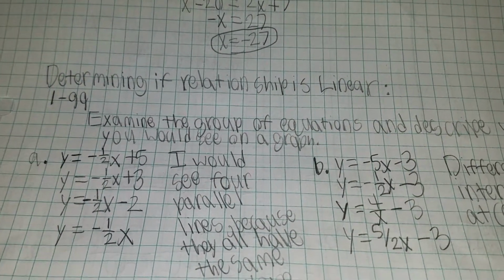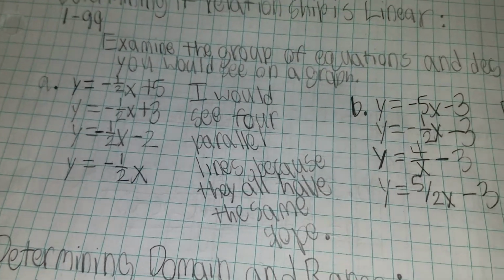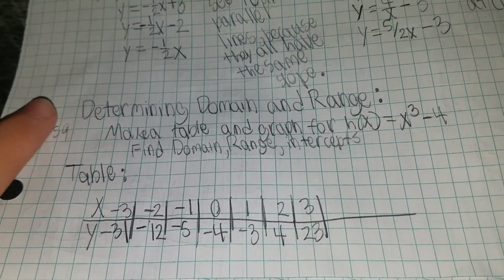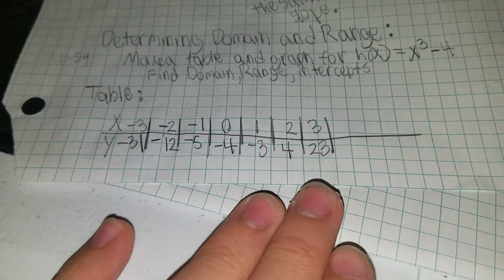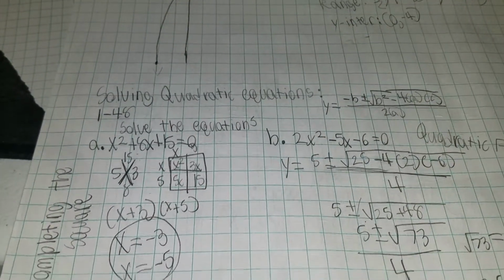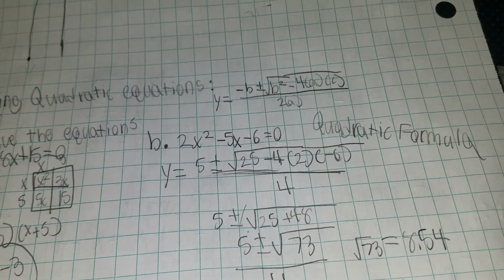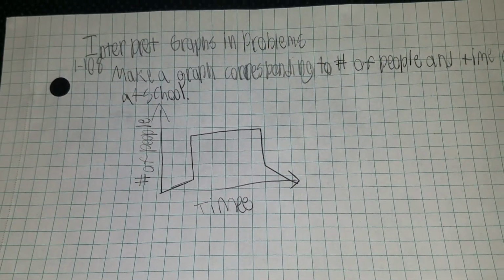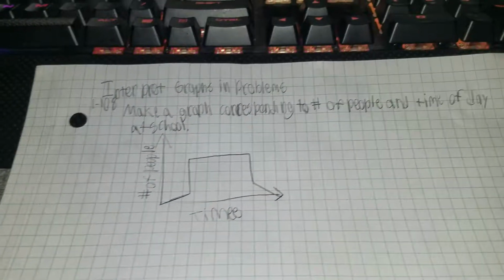Math video explaining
Ms. Fisher 2nd period retake